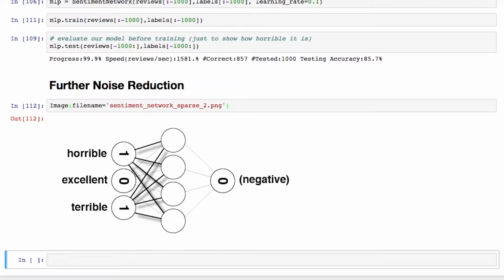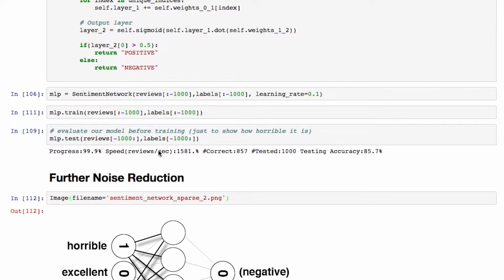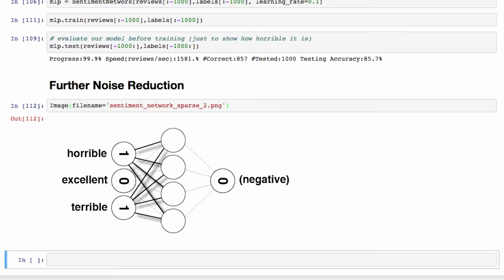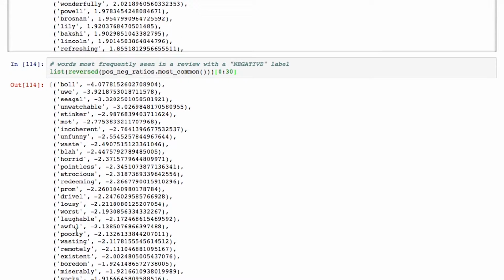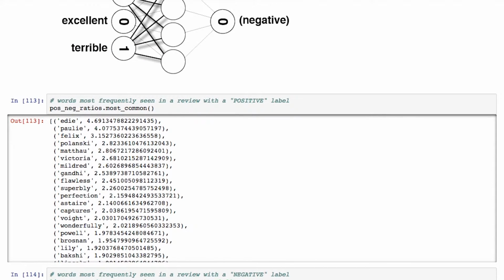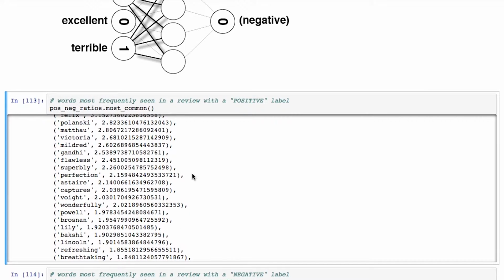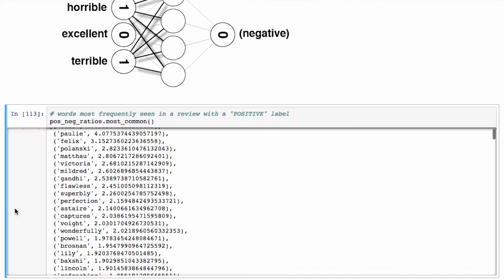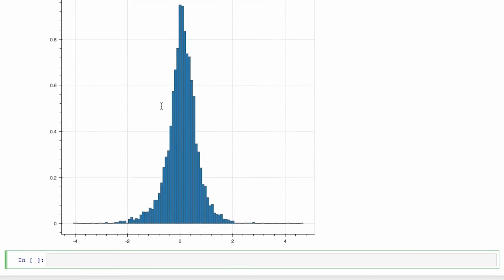추가 노이즈 감소